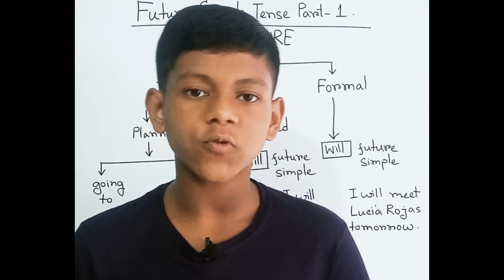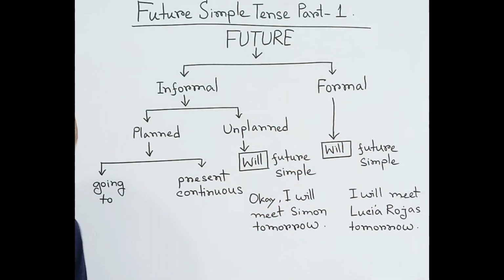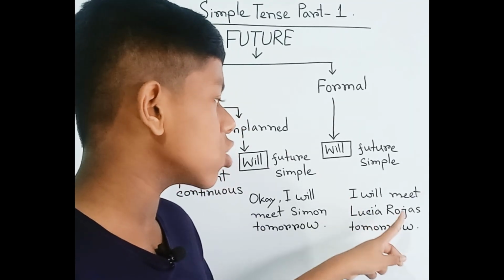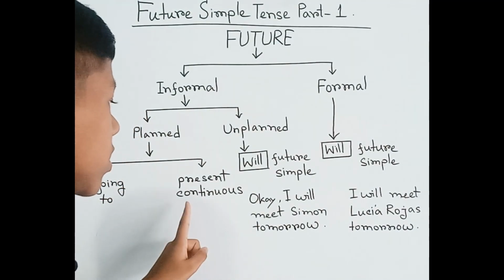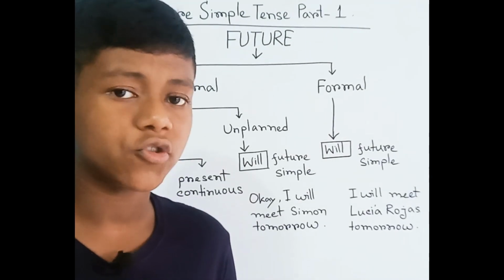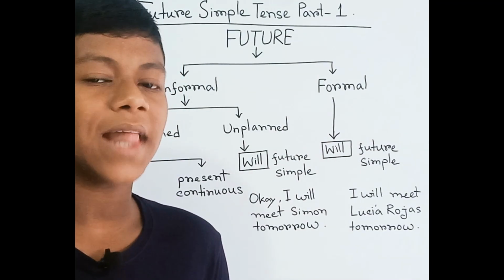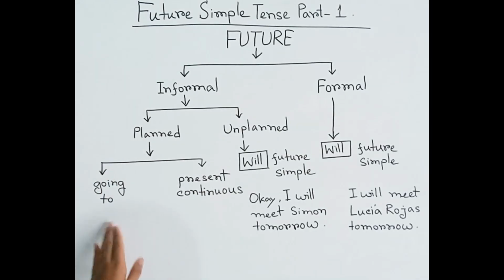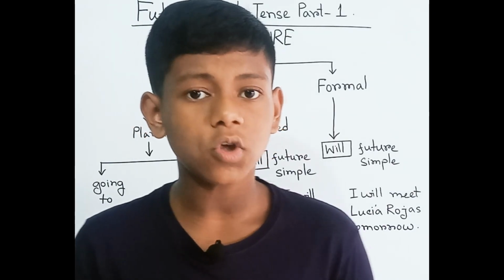Future Simple Tense Part - 01 | ভবিষ্যতের কাজ বোঝাতে Future Simple Tense শেখো সহজে 🔥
Future Simple Tense Part - 01
👉 In this video, you’ll learn how to talk about future actions using will and shall!
এই ভিডিওতে তুমি শিখবে কীভাবে ভবিষ্যতে যা ঘটবে তা Future Simple Tense দিয়ে প্রকাশ করতে হয়।

💬 Examples:

I will study tomorrow. (আমি আগামীকাল পড়ব)

She will call you later. (সে তোমাকে পরে ফোন করবে)

They will help us. (তারা আমাদের সাহায্য করবে)

বাংলা অর্থসহ Future Simple Tense একদম সহজভাবে বোঝানো হয়েছে — একদম Beginner দের জন্য পারফেক্ট ভিডিও 🎯